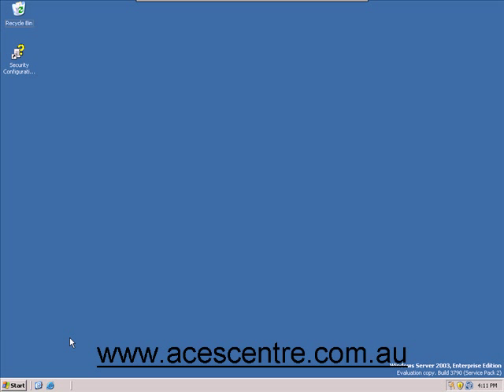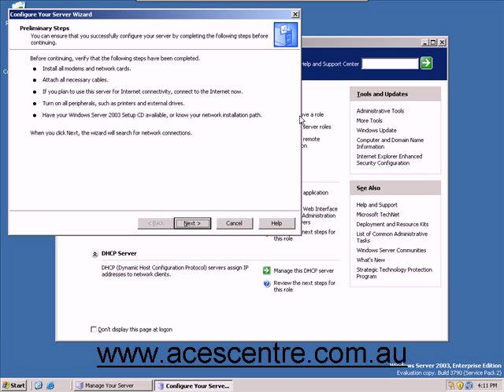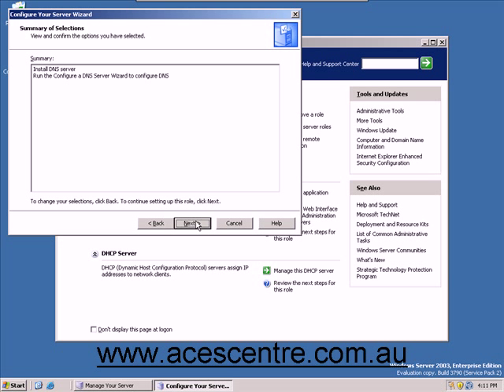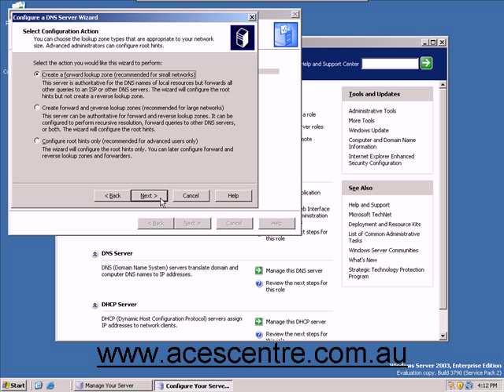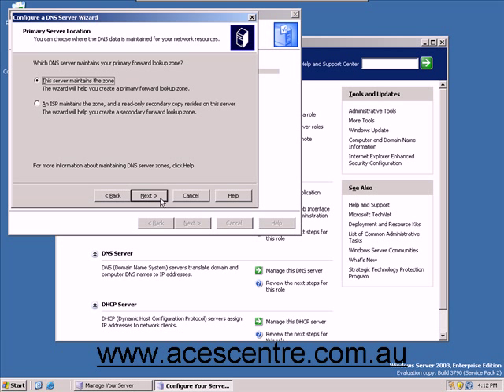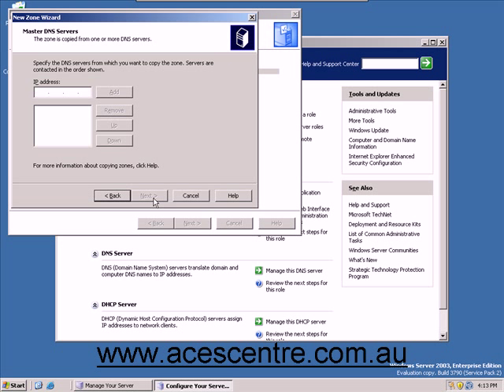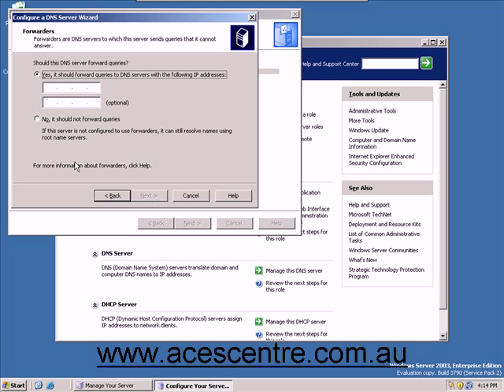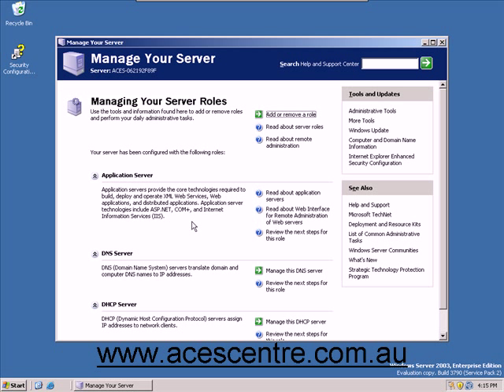DNS Server Setup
experts